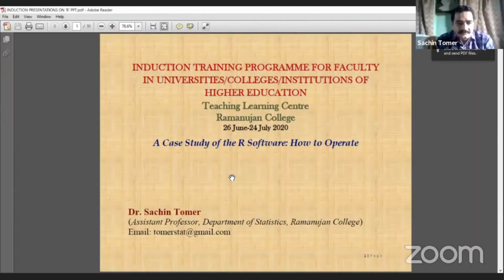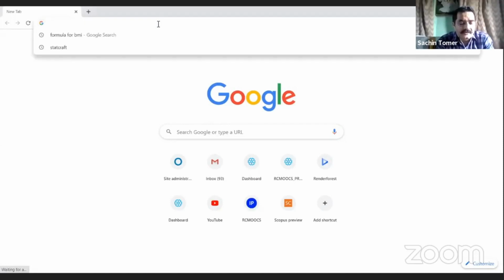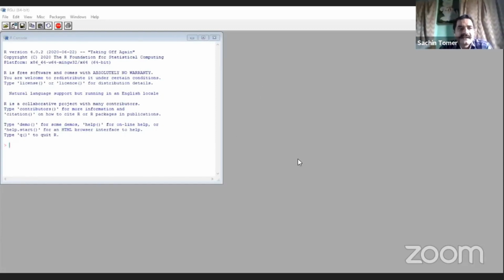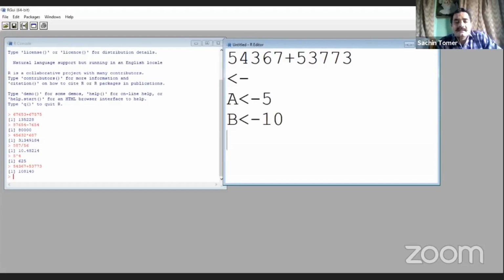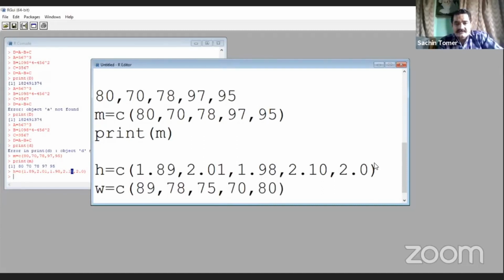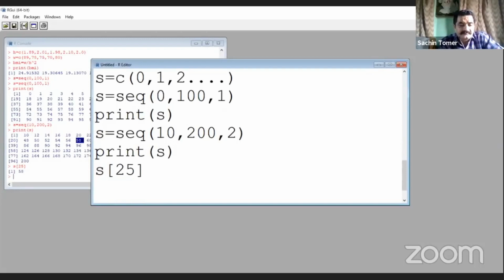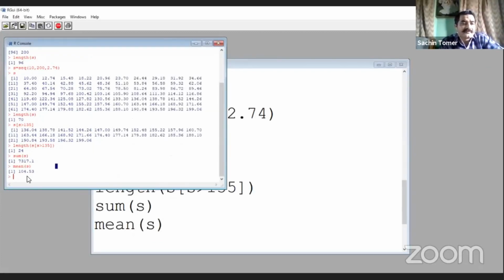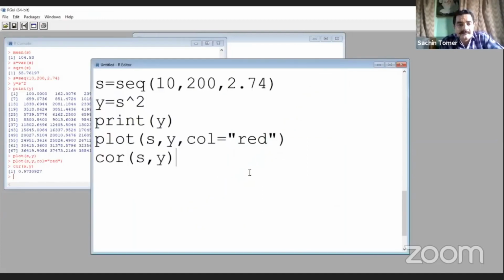Role of R Software in Research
Dr. Sachin Tomer